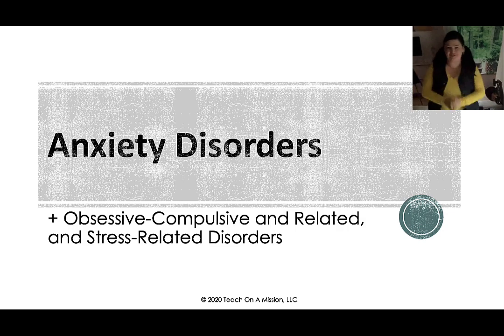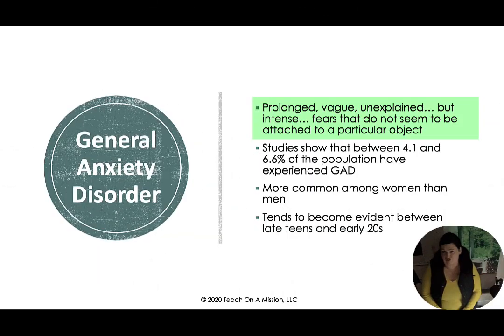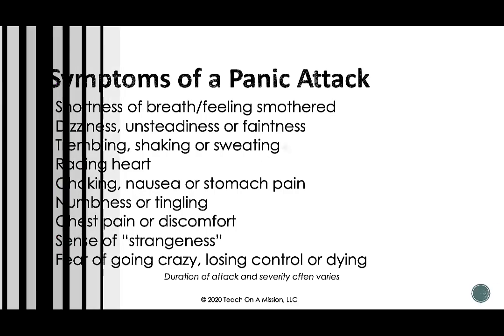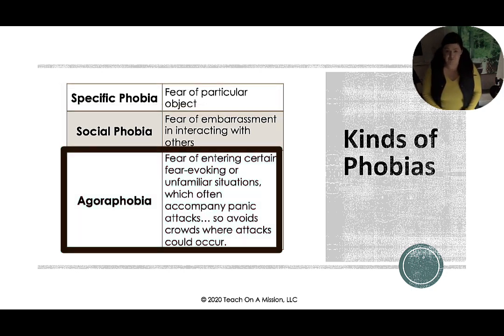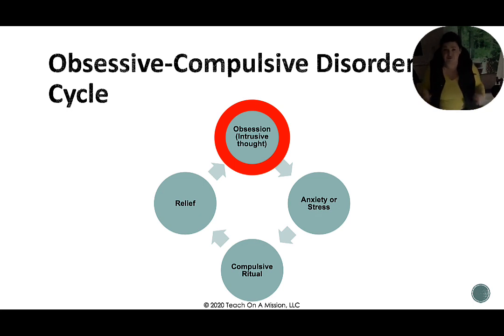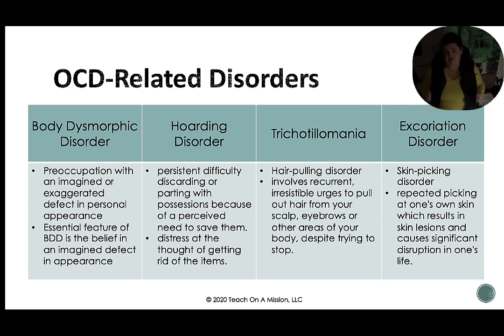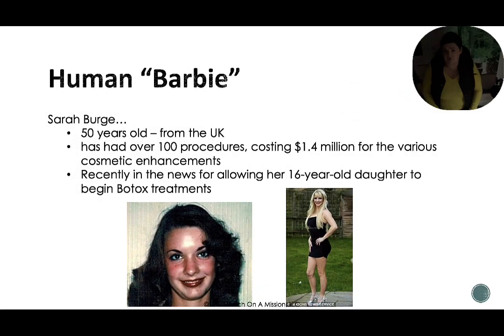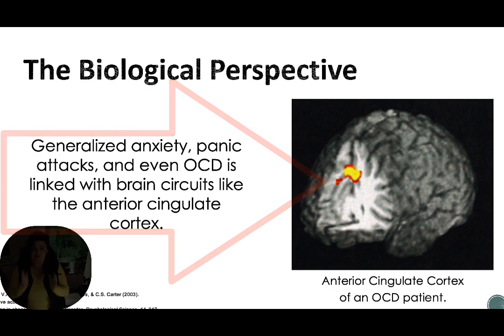Unit 8 - 02 - Anxiety Disorders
This is the second video of Unit 8 - 02 - Anxiety and related disorders.  Please complete pages 3 & 4 in your new binder notes that go with this video